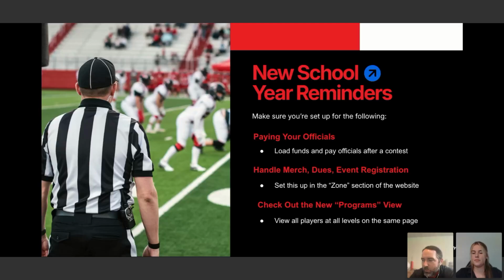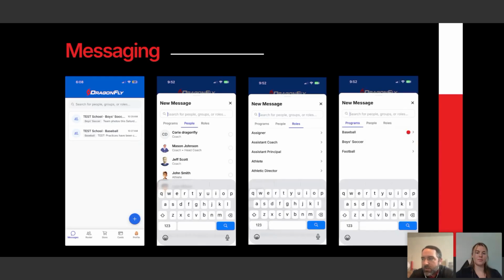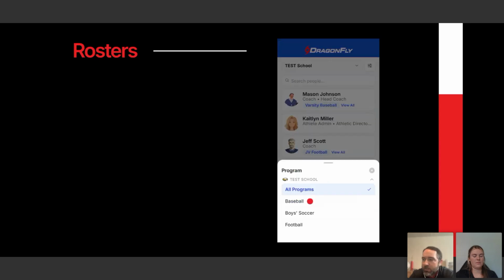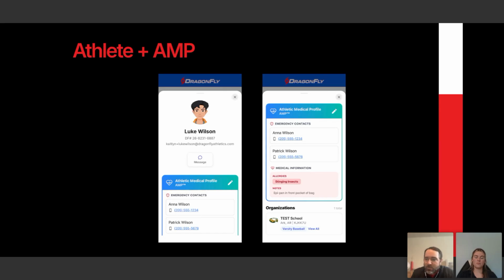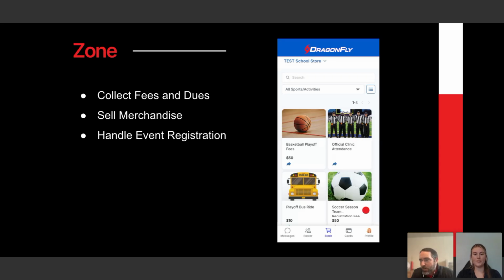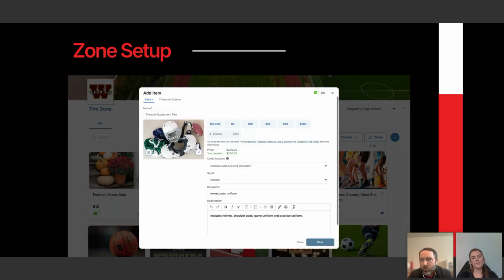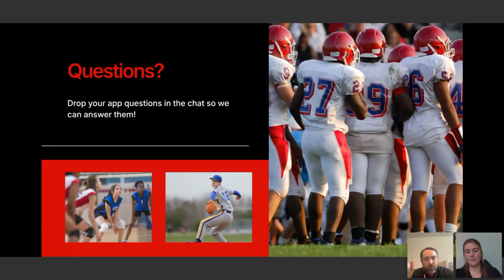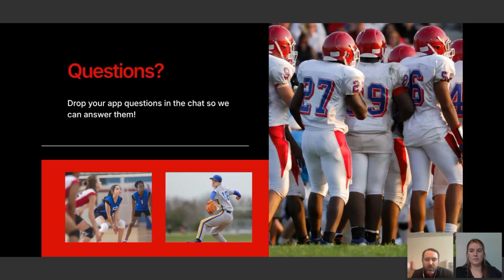New DragonFly Teams App: Preview Webinar Recording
This video is a recording of our DragonFly Teams App Preview Webinar, where we walked through the features currently available in the app and shared a look at features coming soon.